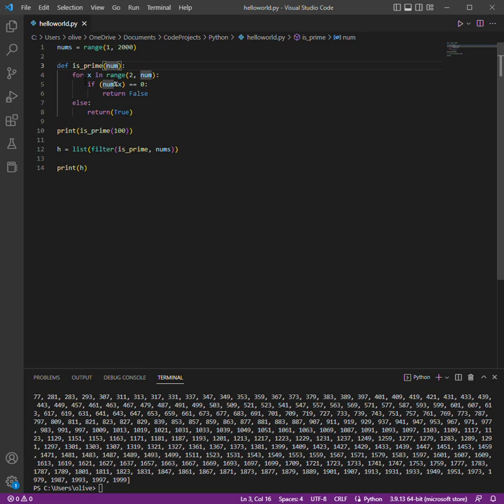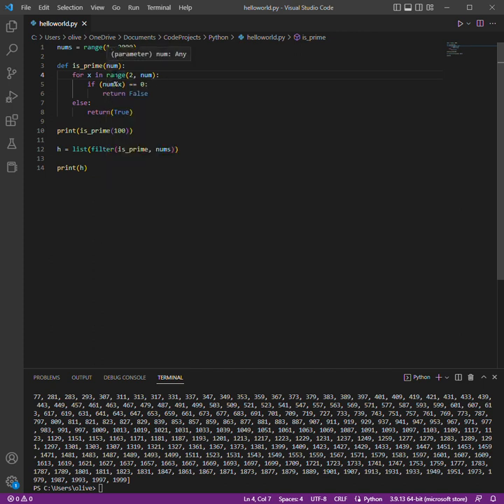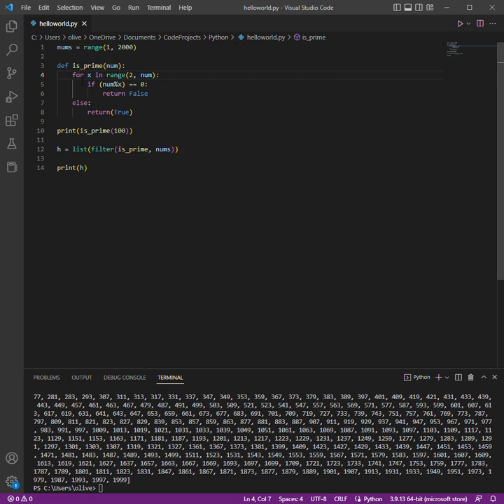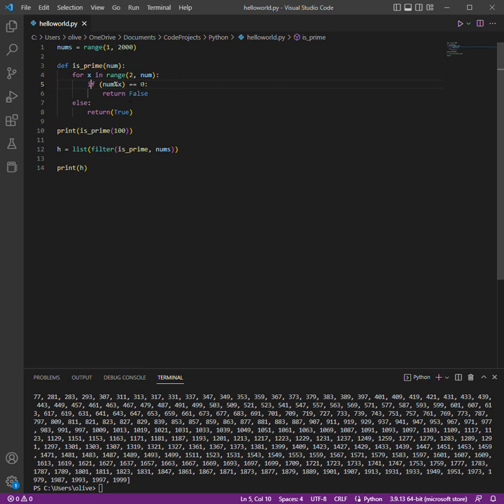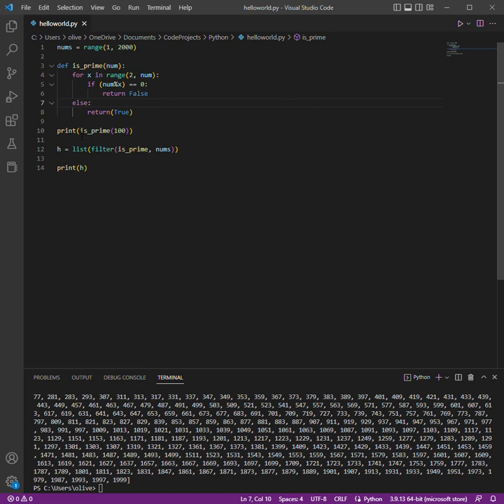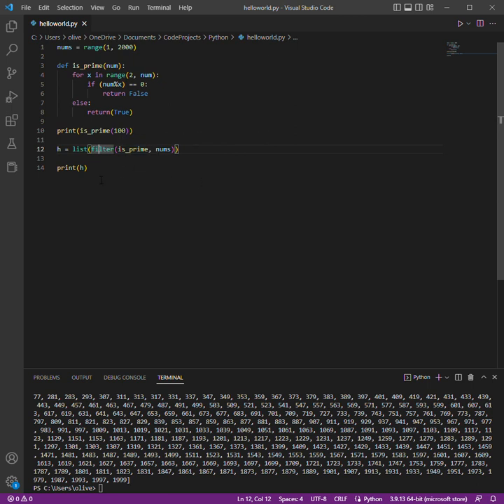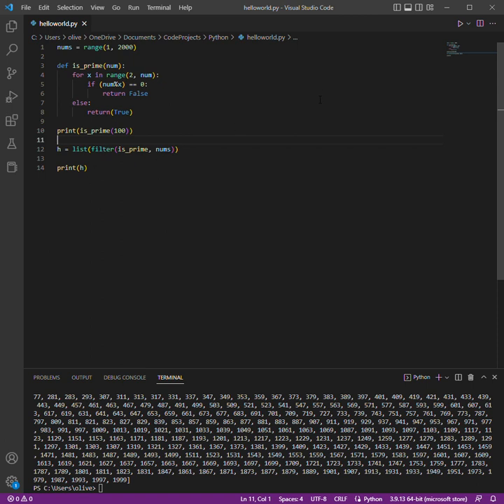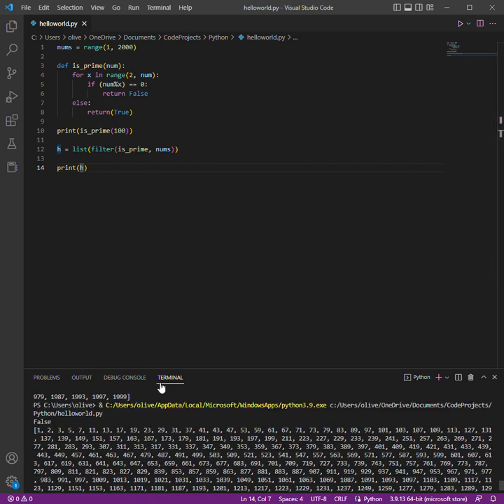Finding Prime Numbers in Python